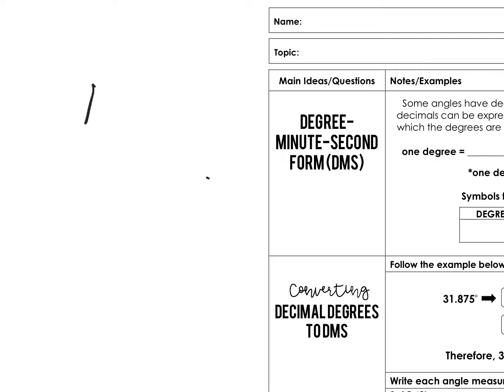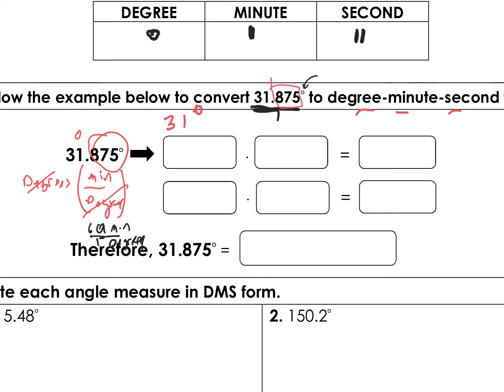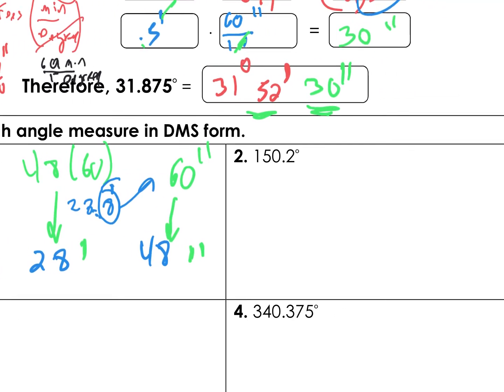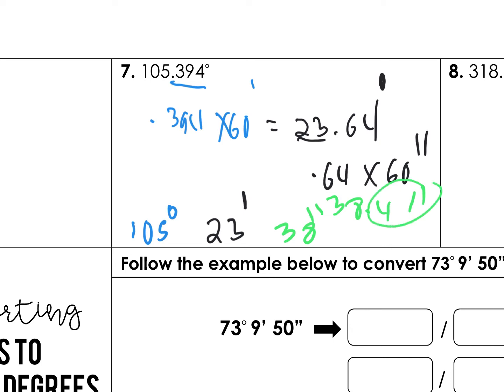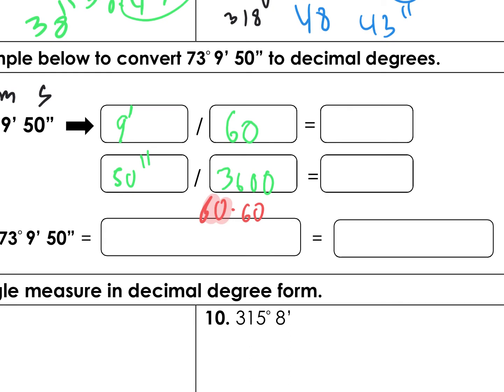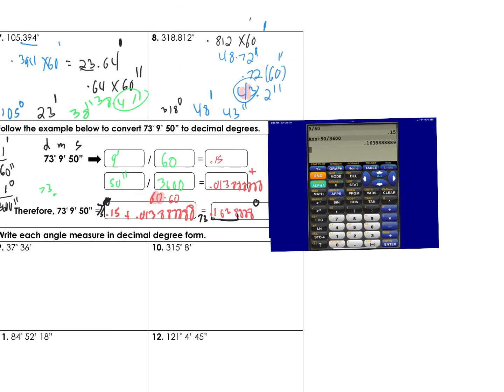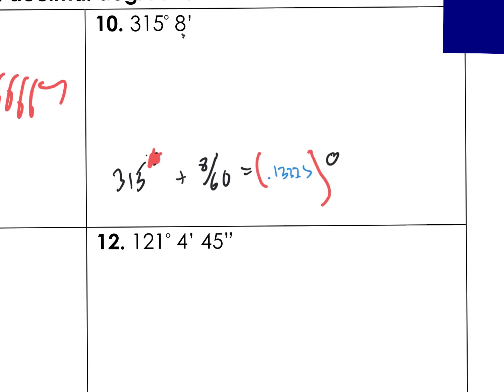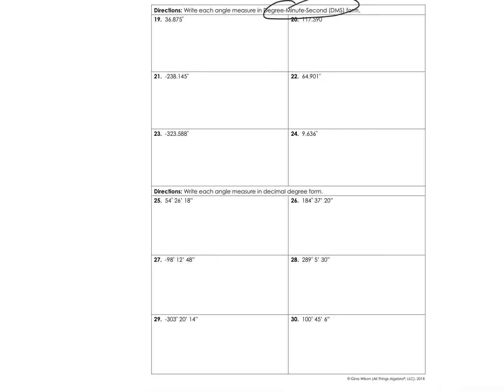Angles in Degrees Minutes snd Seconds.mp4